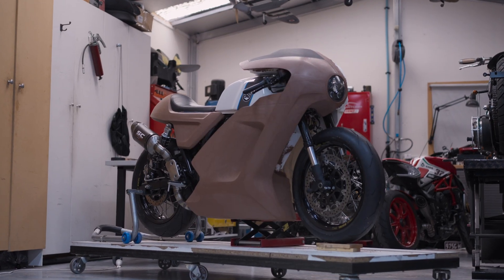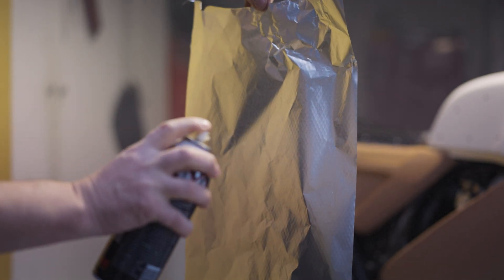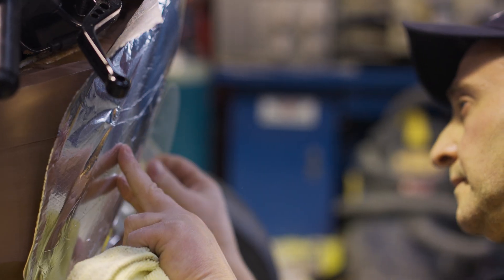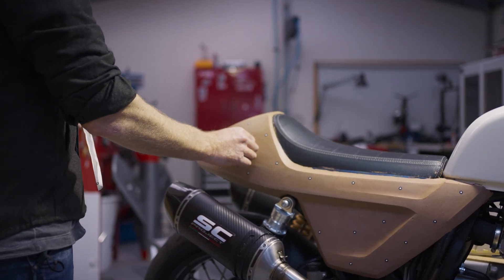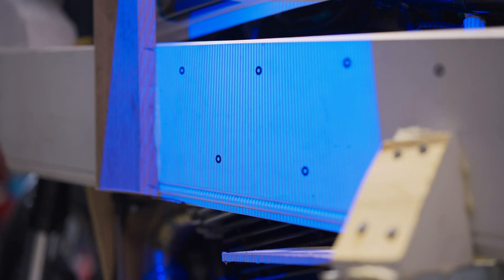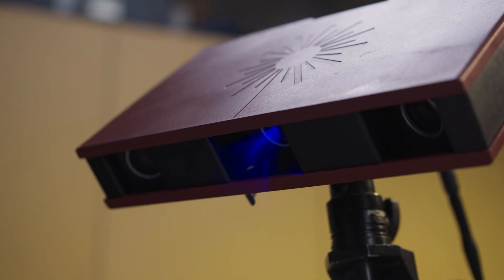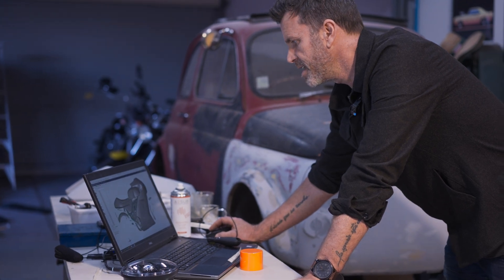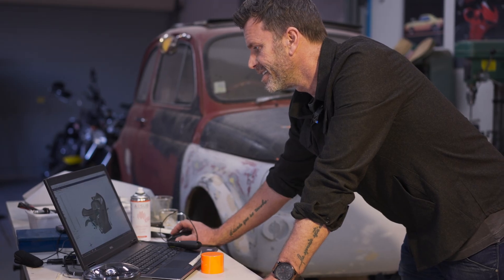Ep 2 - Design & Development | Skunk Machine x Royal Enfield | Cerra GT 865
Join Carl in Episode Two as he takes you on a journey, showcasing the design genius behind creating the **GT865** – from **clay modeling** and scanning for CAD preparation to CNC machining and mold making